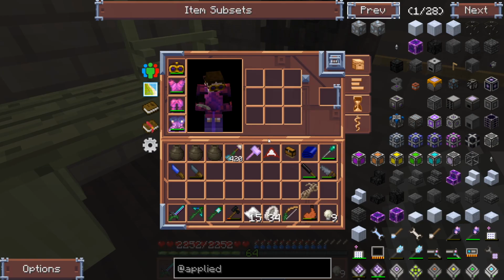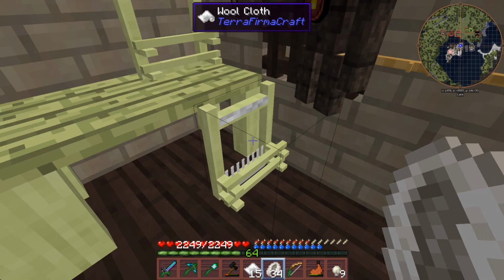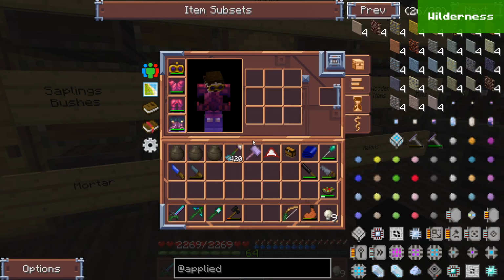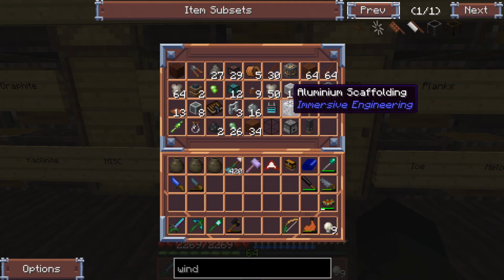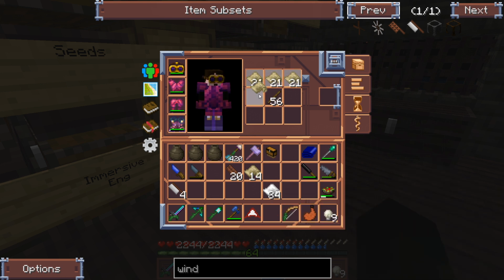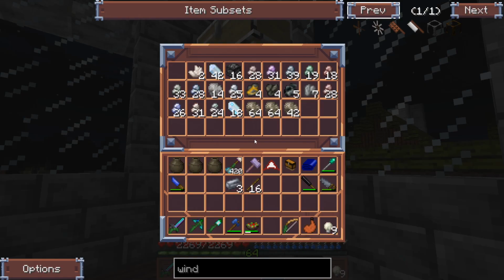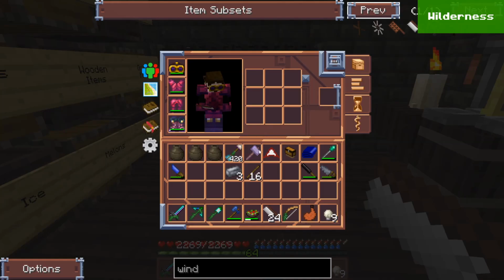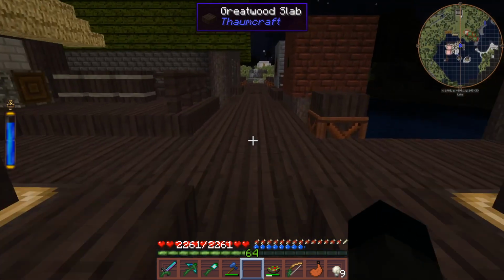Lets Play - TerraFirmaCraft - Season 5 - 127 - Weaving Madness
More renewable power before we embark on the diesel gennie, but man it takes a lot of time.